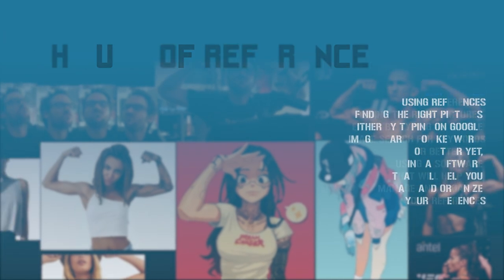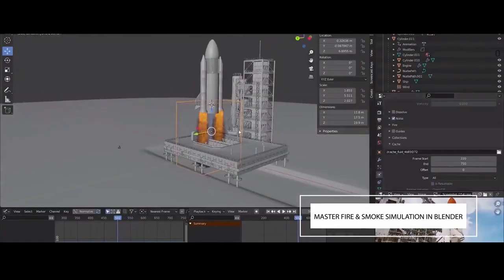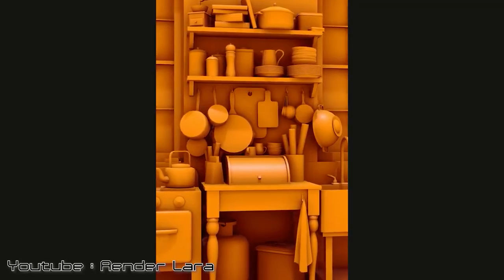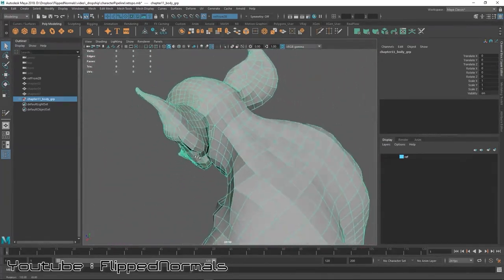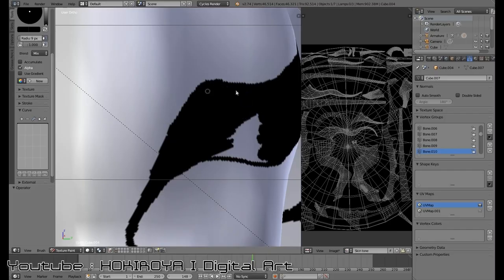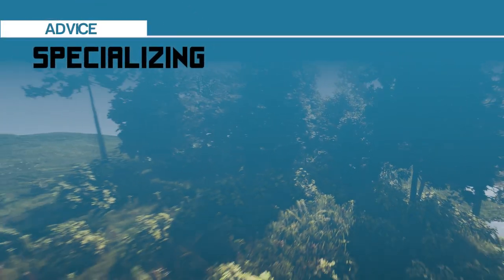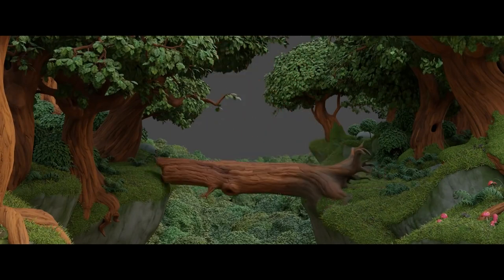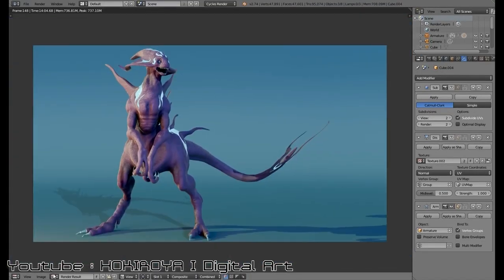How to improve your 3D modeling skills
In today’s video, I’m going to share with you some techniques and concepts that, I hope, can help you become at least a better 3D modeler.

Animate A Rocket Launch: Smoke & Fire Simulation In Blender